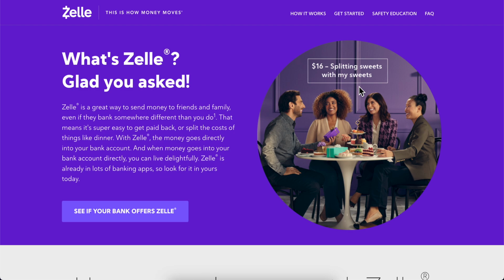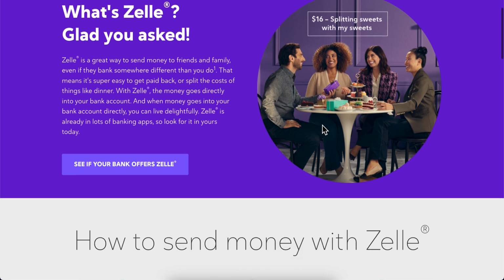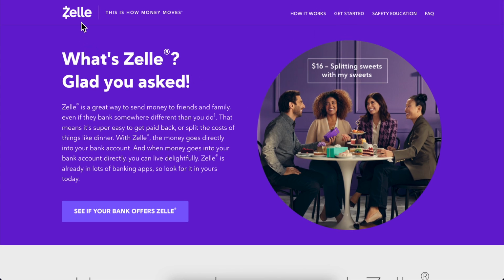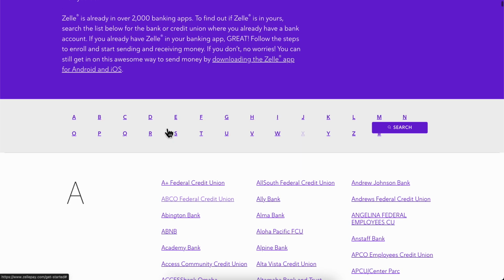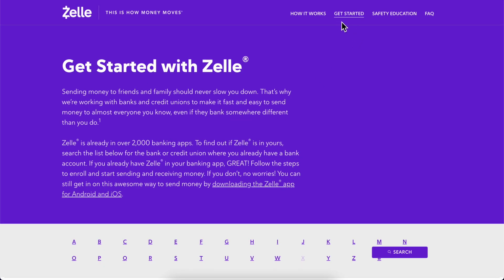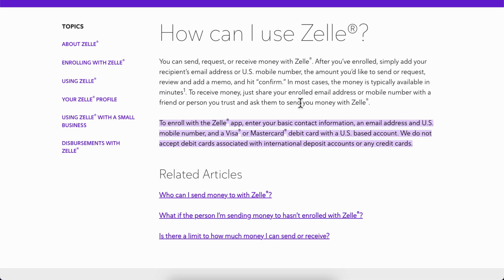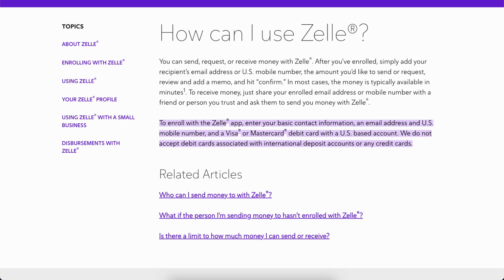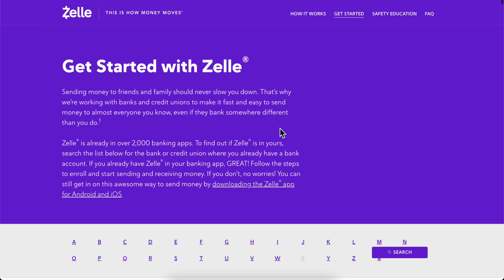How To Register And Set Up Zelle App (Best Method)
How To Register And Set Up Zelle App

In this tutorial video, you will learn step-by-step instructions on how to register and set up the Zelle app for easy and convenient money transfers. Whether you're a beginner or just looking for a refresher, this video will guide you through the process with clear and concise explanations.